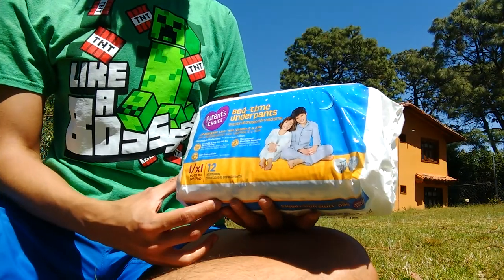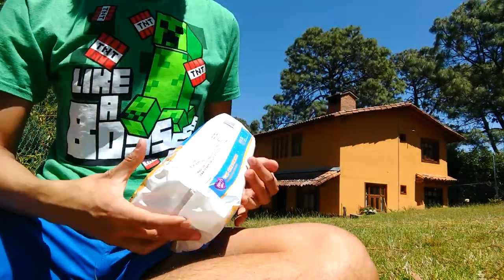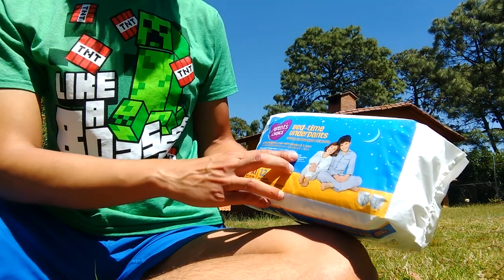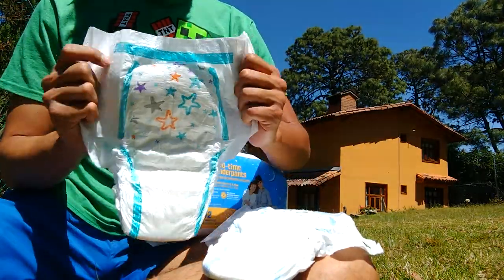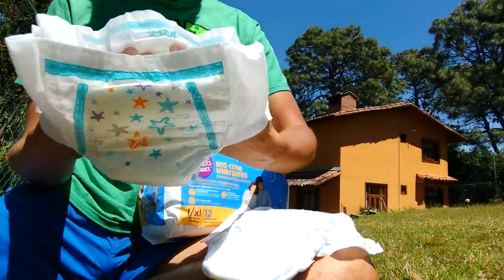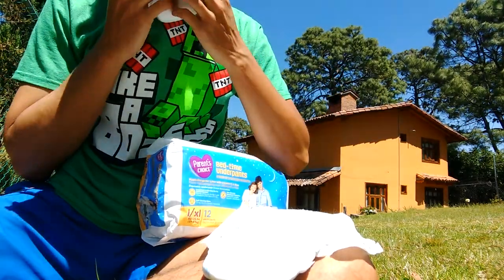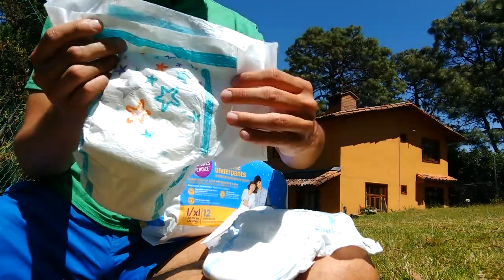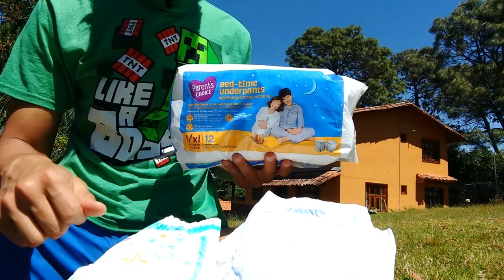Parent's Choice Bed-Time Underpants L/XL, package opening